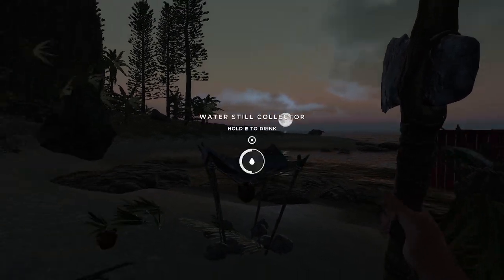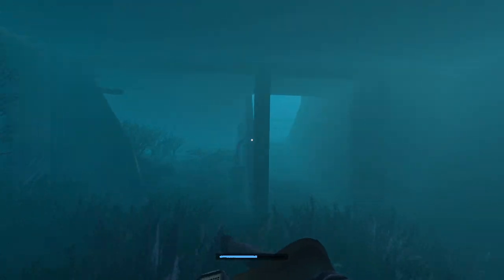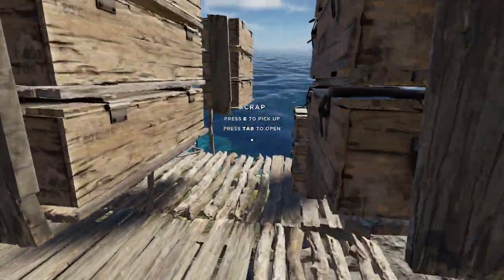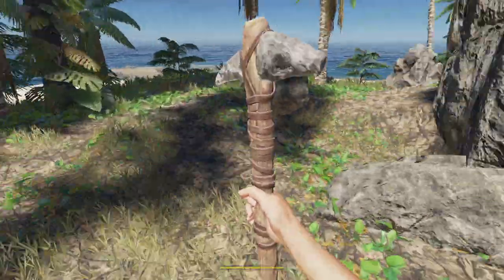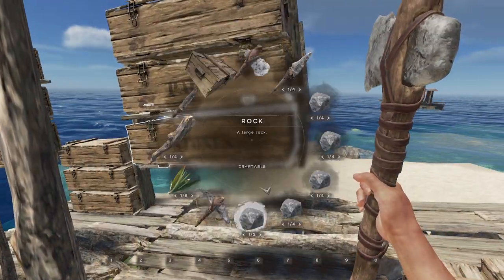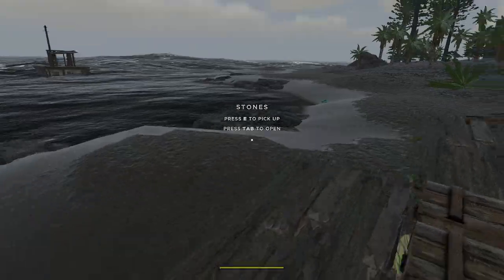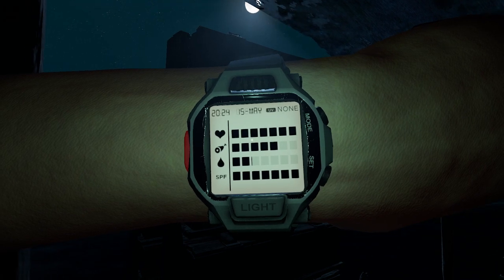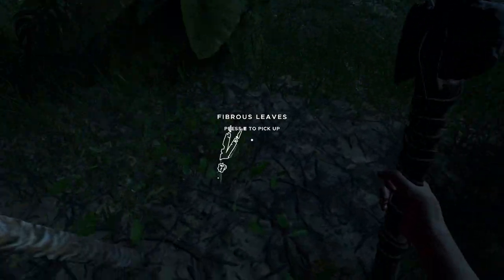Seriouslees Learns: Stranded Deep | Episode 40: Laden and Listing! | 2021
Today during my first time playing Stranded Deep, we put the new raft to the test as we head back home. But first, we have an island to harvest. Almost immediately we grab a breath boost and dive underwater to explore two more sunken shipwrecks. With a bunch more wooden containers gained, we now have to deal with some poison. A pipi plant and coconut flask later, and we're all healthy agsin. We then switch to the pickaxe and harvest a few rock nodes and gather up all the stuff we can carry. After loading up the raft, we place some containers in the open flooring section, and take to the seas. But unsecured crates apparently have weight, and the raft lists to the side so much, I fear capsizing. So I grab the wood containers into the inventory and sail home at night.